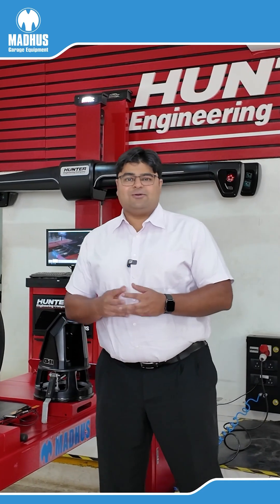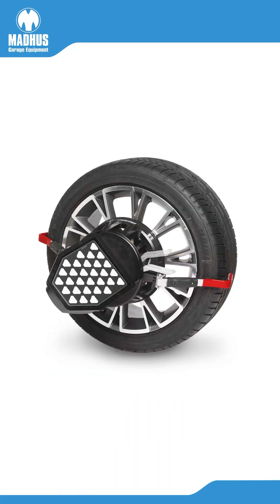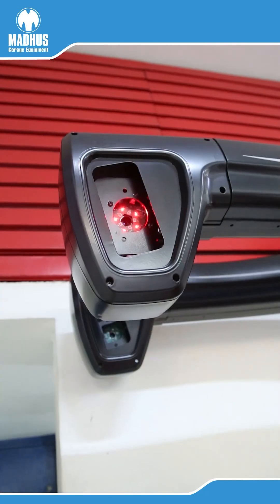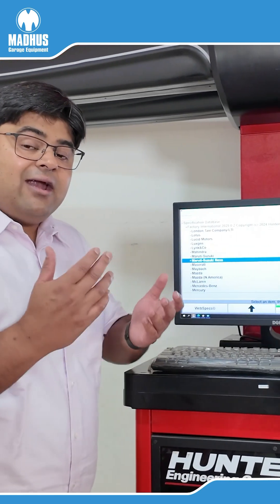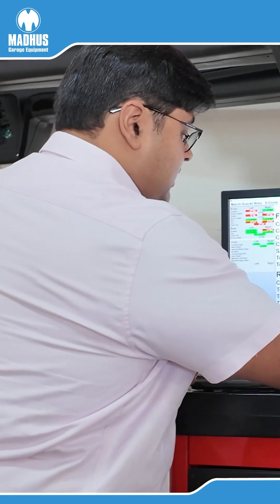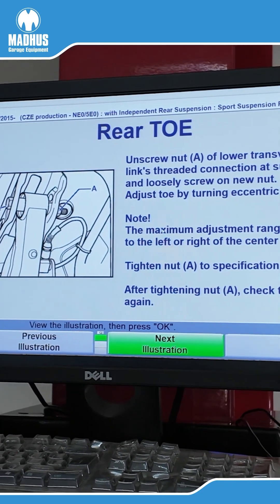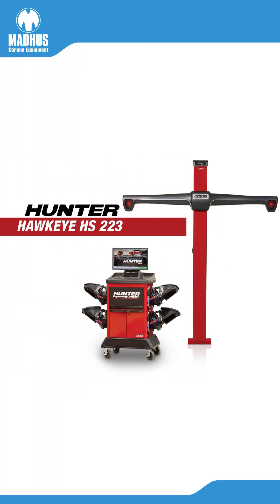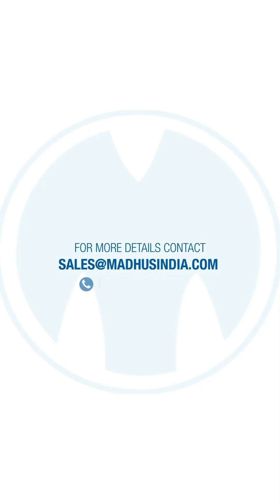Introducing the Hunter HawkEye HS223! With WinAlign Lite!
Madhus Garage Equipment is proud to be the FIRST partner of Hunter Engineering Company to launch the brand-new Hunter HawkEye HS223 Passenger Car Wheel Aligner in India! 🇮🇳✨

🔹 What’s New in the HS223?
✅ WinAlign Lite – A major upgrade over ProAlign, making alignments faster and more intuitive.
✅ More Features & Long-Term Support – Improved workflow and vehicle specification database.
✅ Incredible Value! – Priced just a small premium over the Hunter HawkEye HS222, making it an unbeatable investment!

🔧 Take your workshop to the next level with Hunter’s latest wheel alignment technology! 📞

📍 Available exclusively through Madhus Garage Equipment!